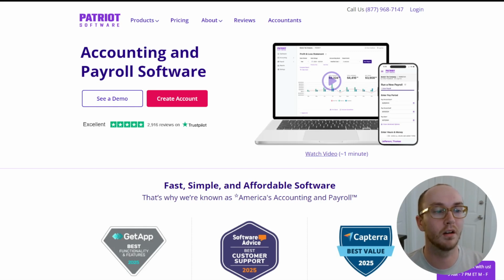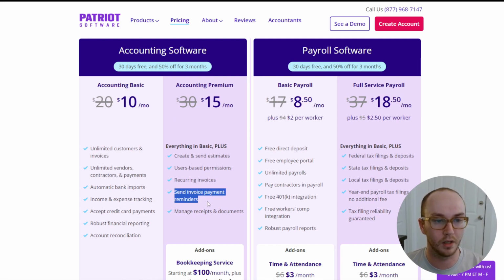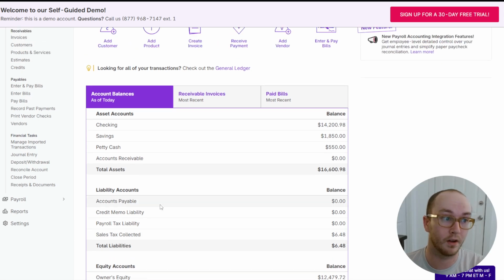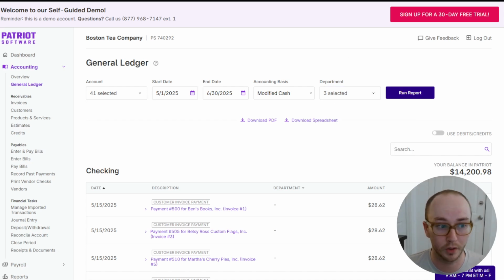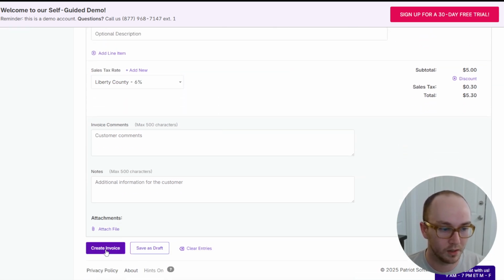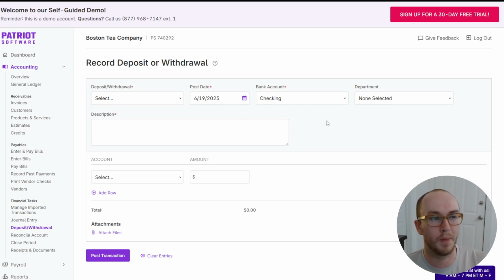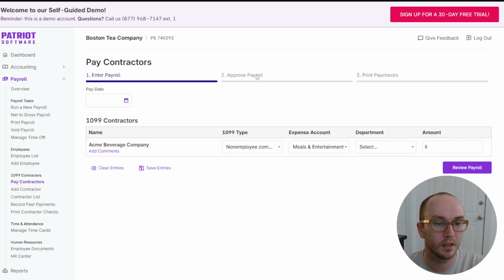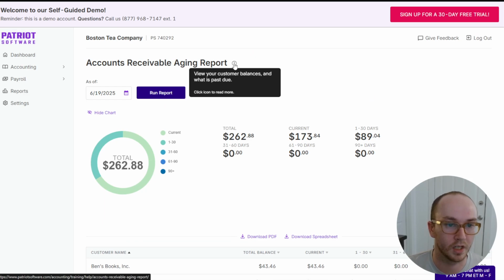How To Use Patriot Software Accounting and Payroll for Small Business (Tutorial & Review)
My ENTIRE Camera and Recording Equipment: